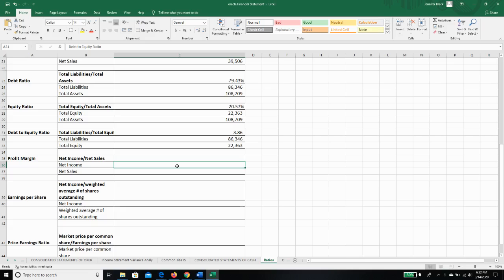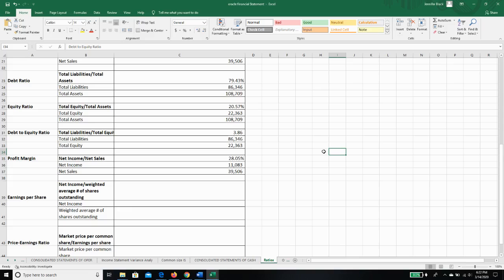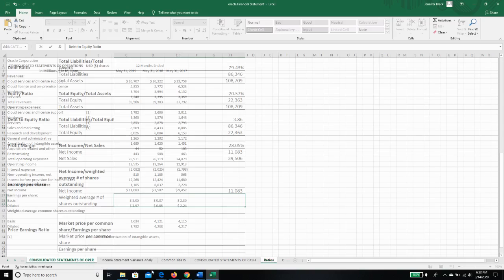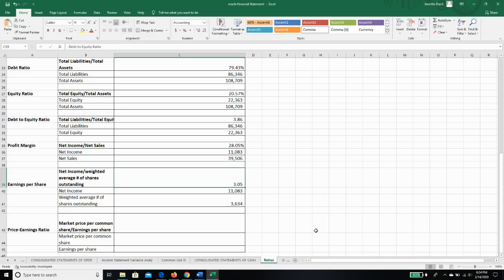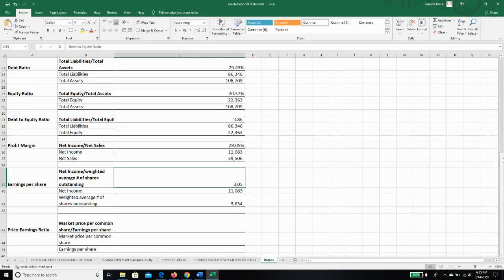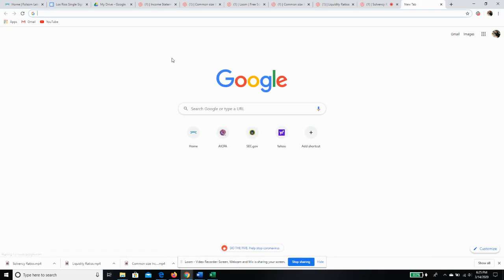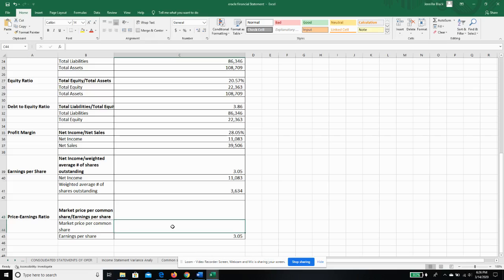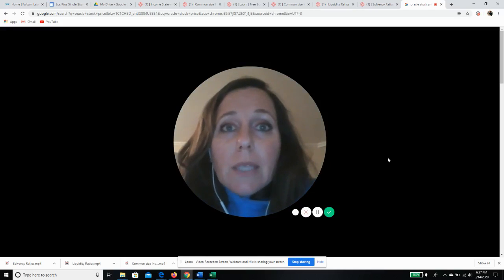Profitability and Market Prospects